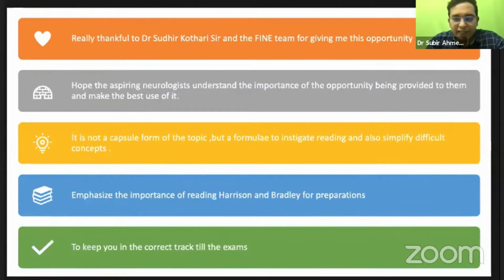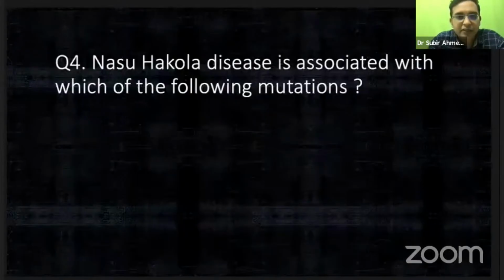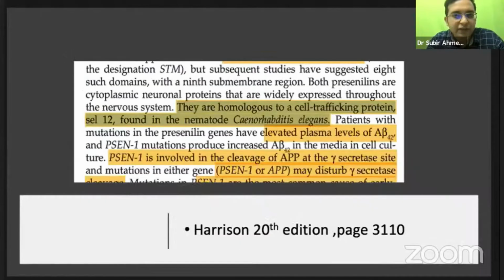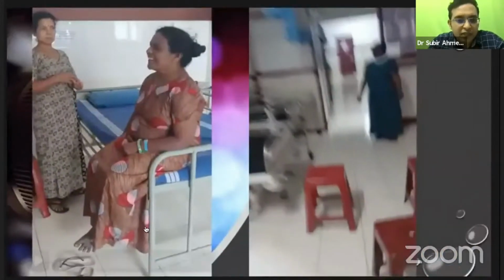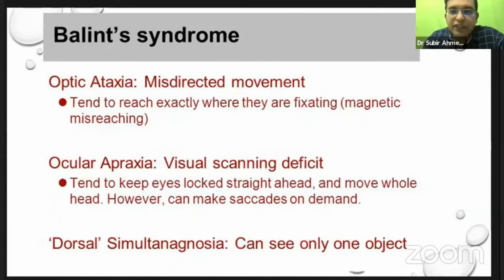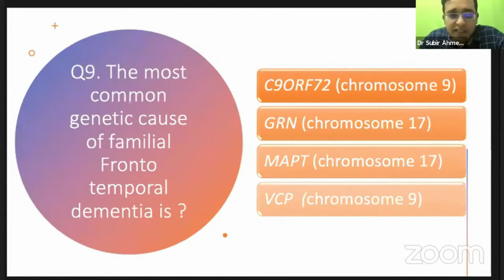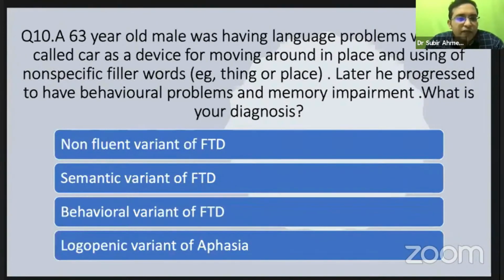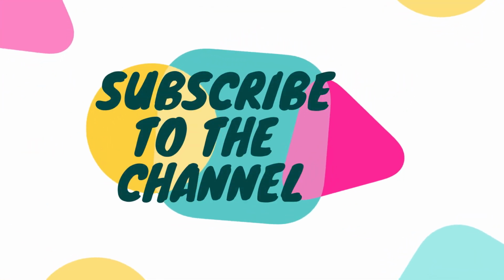FINE NEUROPHILIA QUICK REVISION SERIES 8# DEMENTIA MODULE 3# FOR NEET DM NEUROLOGY ASPIRANTS#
REVISION  MCQS ON DEMENTIA  FOR  NEUROLOGY ASPIRANTS#FINE NEUROPHILIA  QUICK REVISION SERIES 8 -DEMENTIA MODULE 3# CONCEPTS SIMPLIFIED FOR LAST MINUTE REVISION BY DR SUBIR